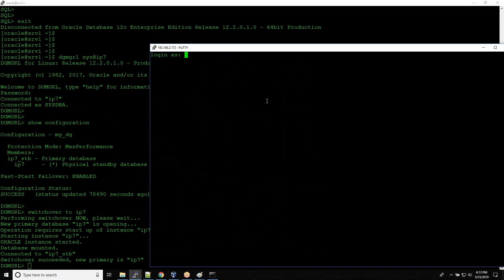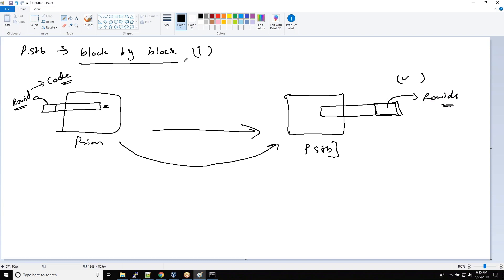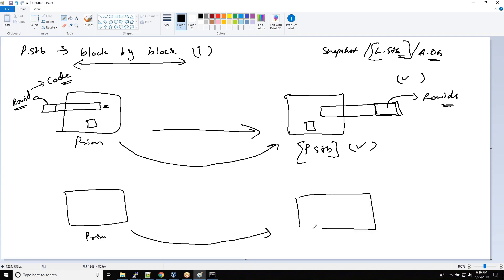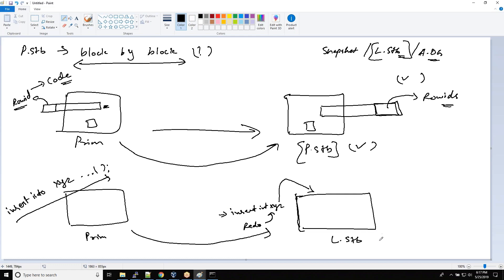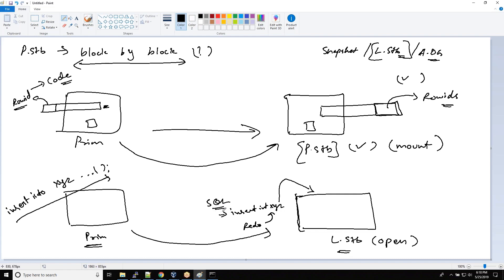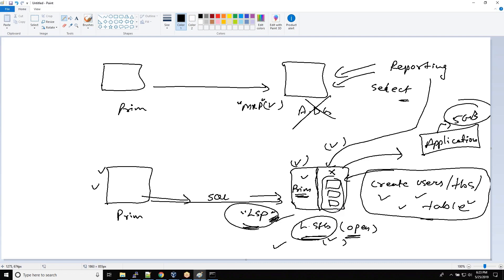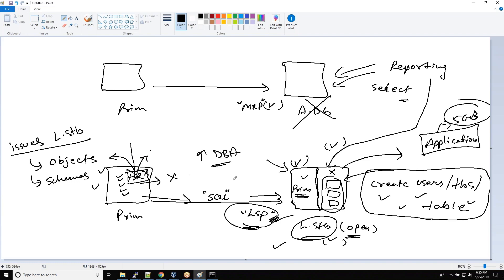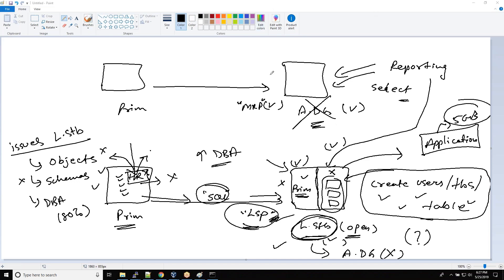Oracle Logical Standby Architecture | Oracle 12c Data Guard Administration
Logical Standby Database. A logical standby mines the primary database redo and reconstructs the higher level SQL operations that resulted in the database change, and then applies these SQL statements to maintain the standby database. The benefits to using a logical standby is that. It can be open for reads.

00:00     Logical standby
05:48     Benefit of logical standby
09:27     Issues with logical standby
09:45     Issues with the Objects
10:24     Issues with the Schemas
11:23     Issues with DBA
13:10     Important thing to know